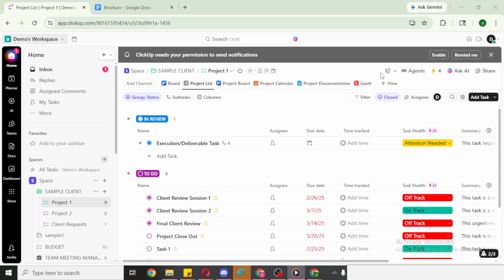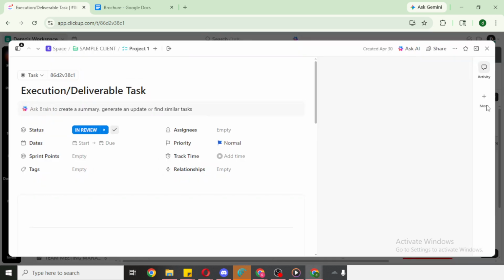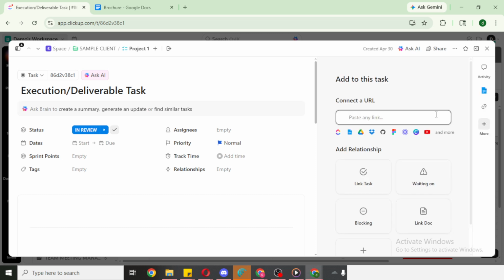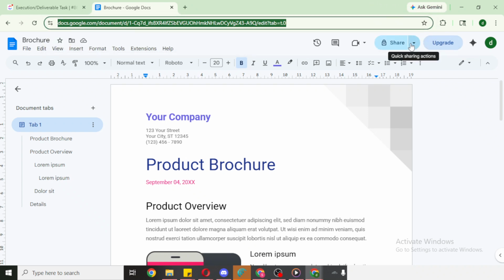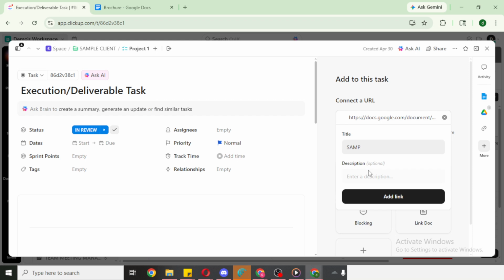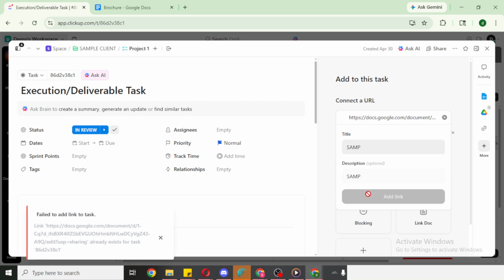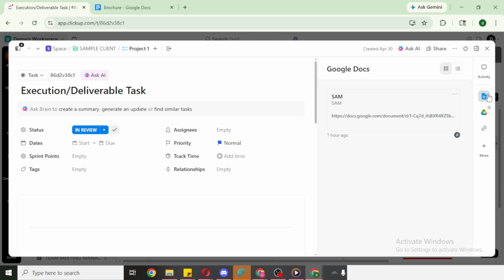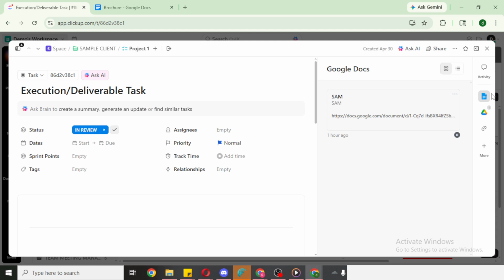How to integrate ClickUp to Google Docs (full guide 2026}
Today in this video we are going to learn  How to integrate ClickUp to Google Docs ClickUp Google Docs integration, how to integrate ClickUp with Google Docs, ClickUp Docs workflow, ClickUp document management system, ClickUp Google Workspace integration, ClickUp task to document workflow, ClickUp collaboration tools, ClickUp productivity system, ClickUp file attachment Google Docs, ClickUp project documentation, ClickUp content management workflow, ClickUp automation integration, ClickUp team collaboration tools, ClickUp beginner guide, ClickUp tutorial 2026